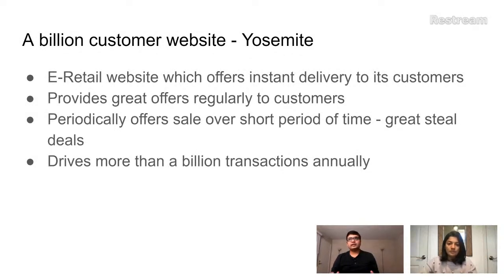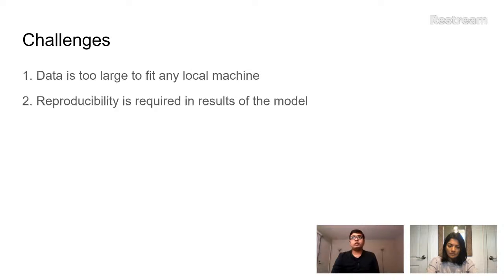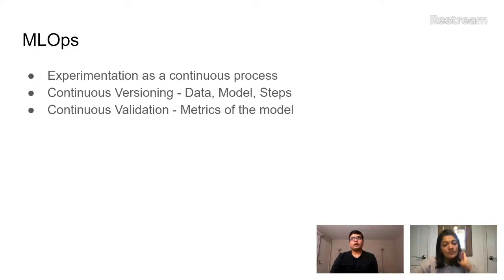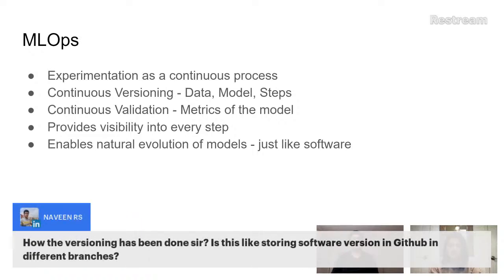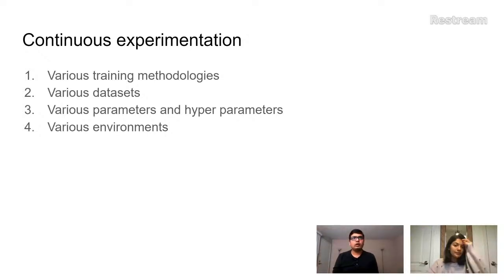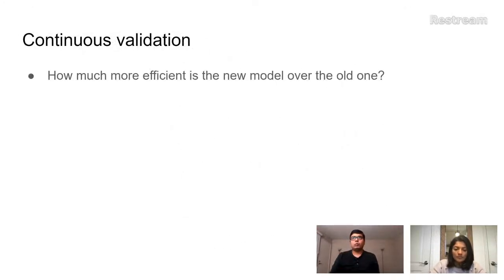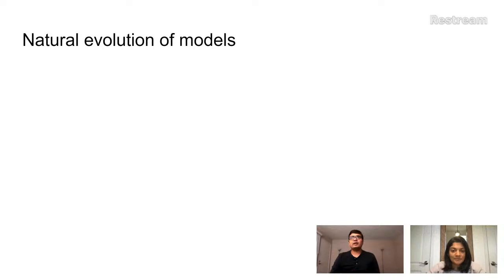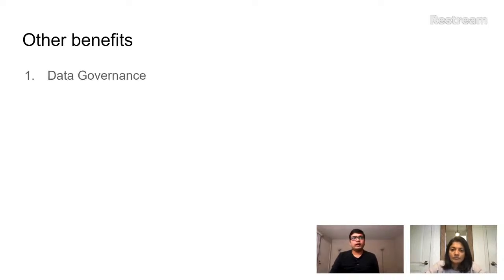Building AI solutions for a billion users - moving from notebooks to MLOps